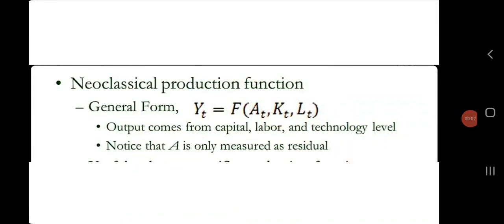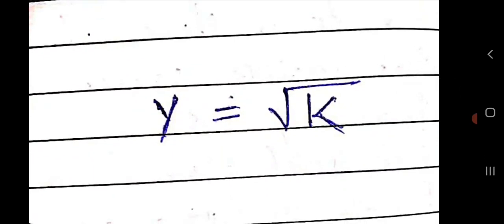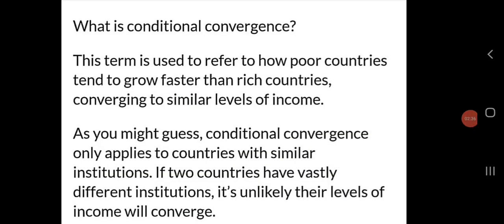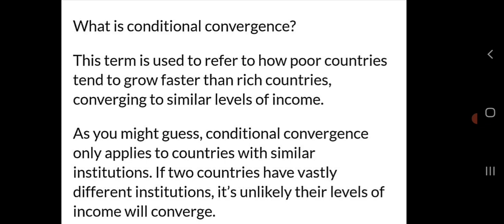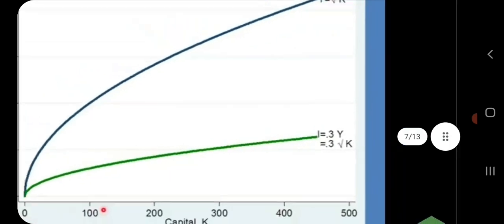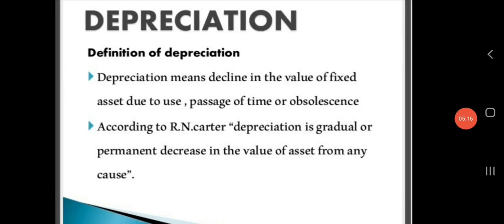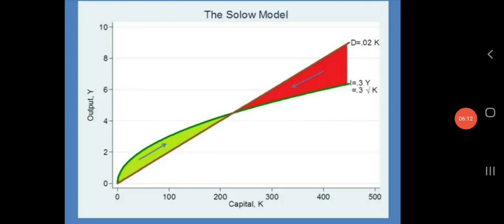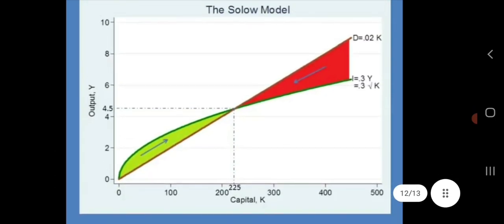Simple Introduction to Solow Model - Macro Economics.